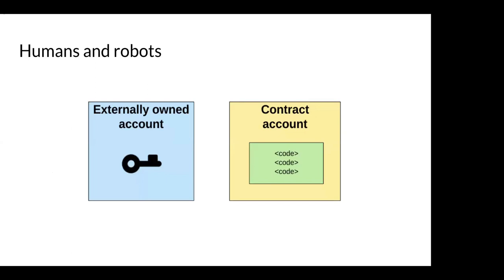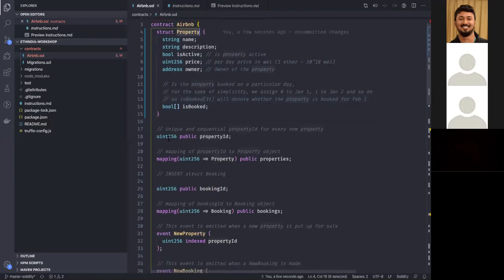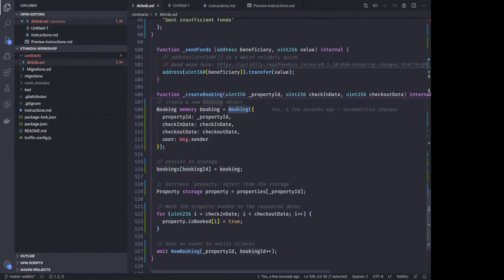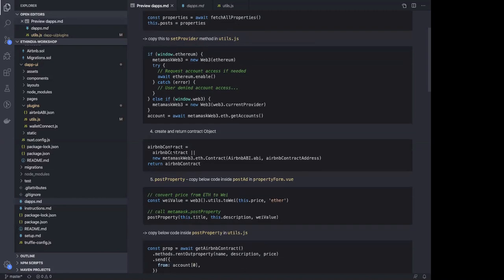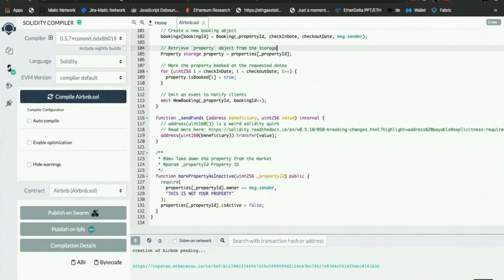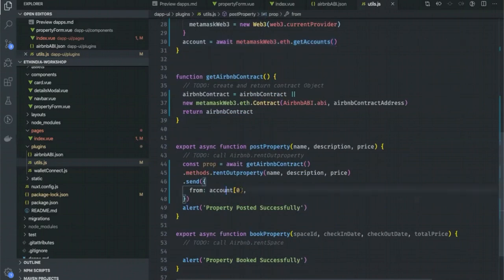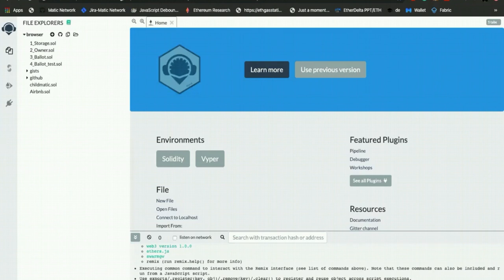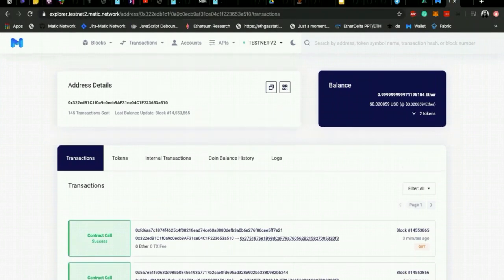ETHIndia Online: DApp 101 Workshop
Want to bring your ideas for the next big DApp to life? Learn the fundamentals from Sayli, Application Engineer at Matic Network in a workshop on building DApps from scratch on Matic!